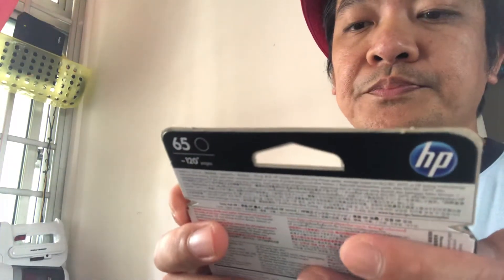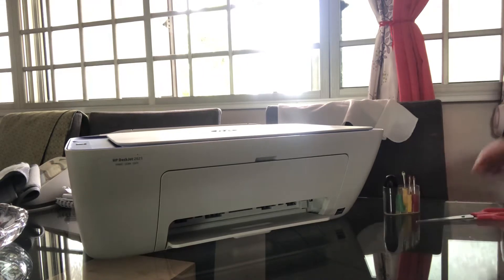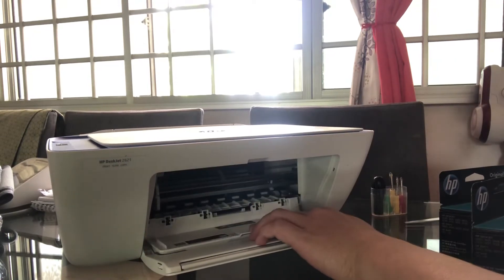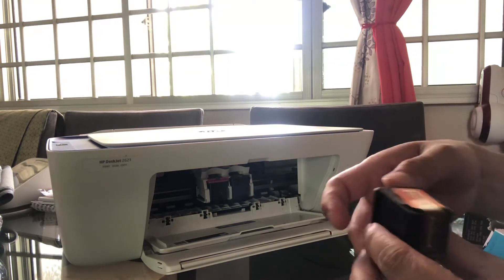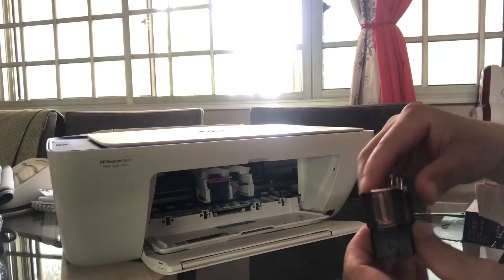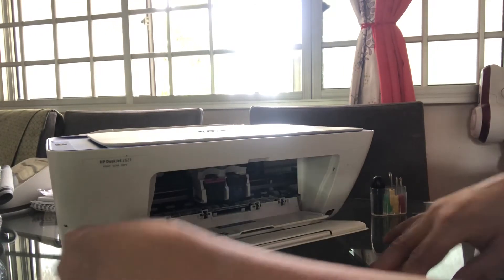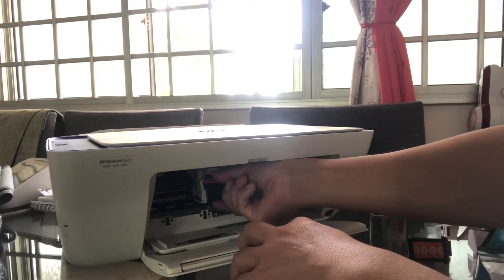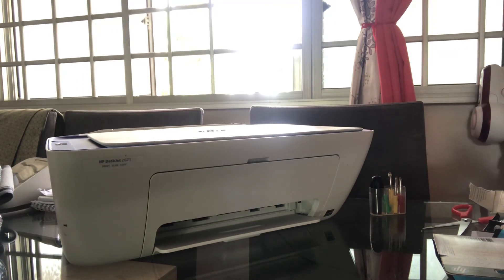HP Deskjet Printer 2621 Ink Installation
Let me show to you How to install the cartridge in 5 minutes.